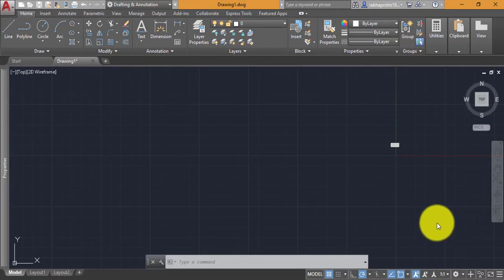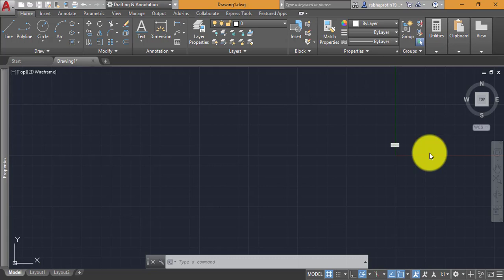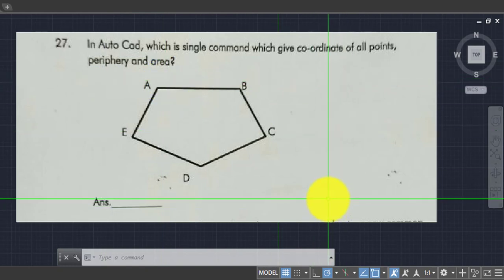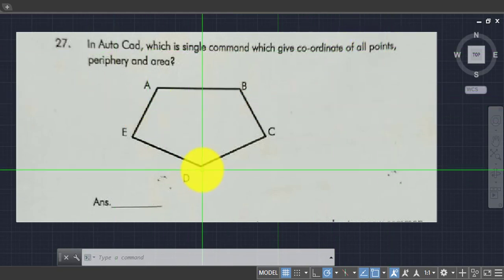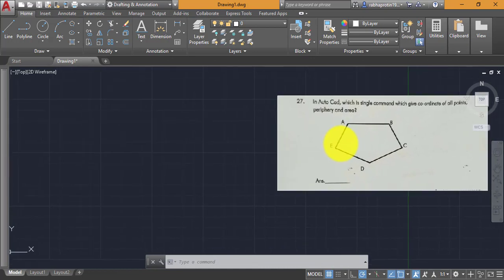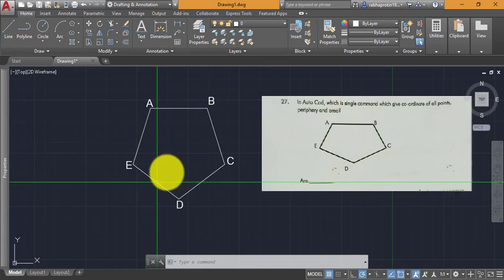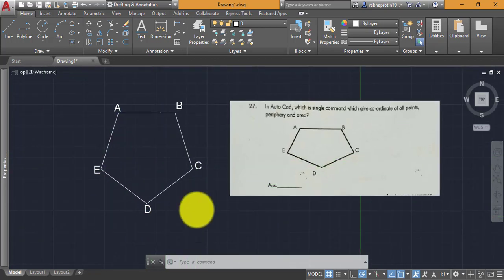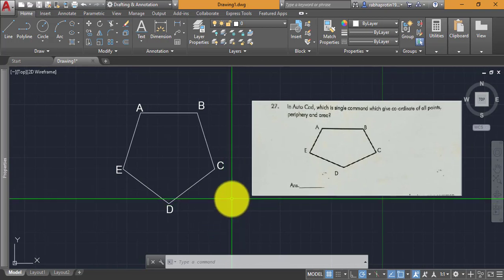AutoCAD Exam Paper solve with AutoCAD Practical explanation || #34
This is an AutoCAD examination problem solve by me. As one of my WhatsApp friend sent me this to solve it. In this video, you will see how to find coordinates, periphery and area of an object by a single command in AutoCAD. Building Execution Technology, BuildingExecutionTechnology. Er Protin Rabha.
Please find this video also. Click the link and watch it.